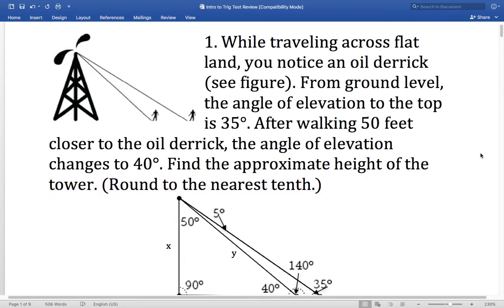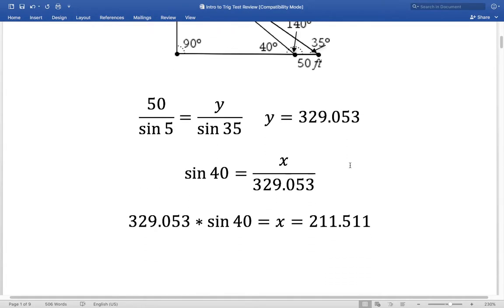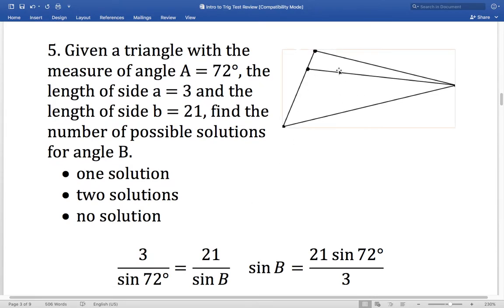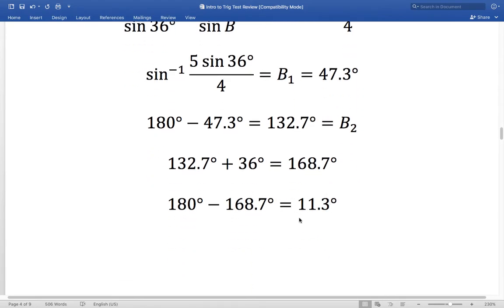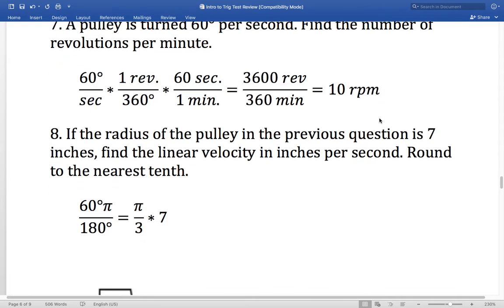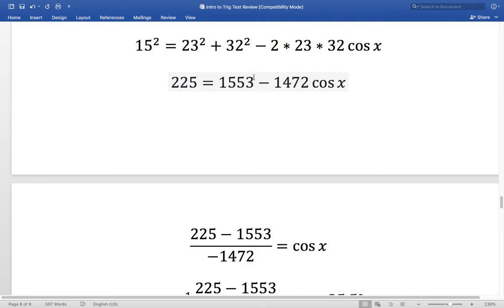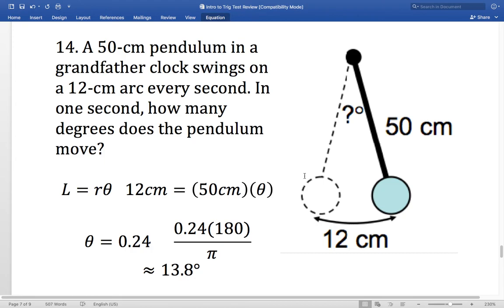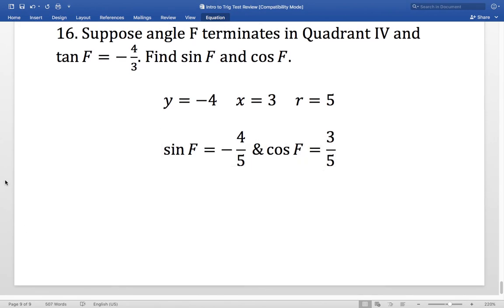Intro to Trig Test Review